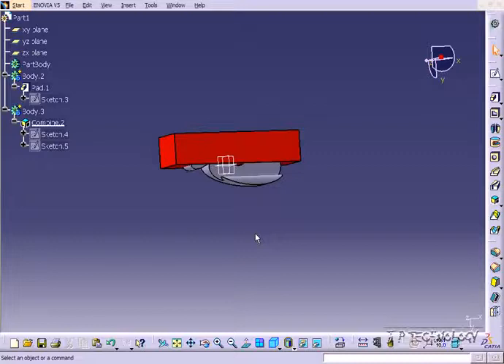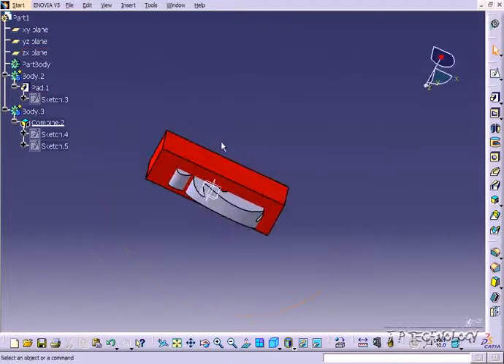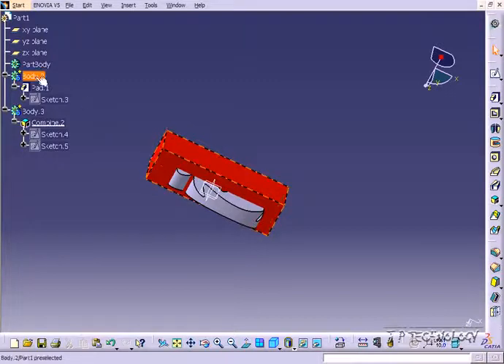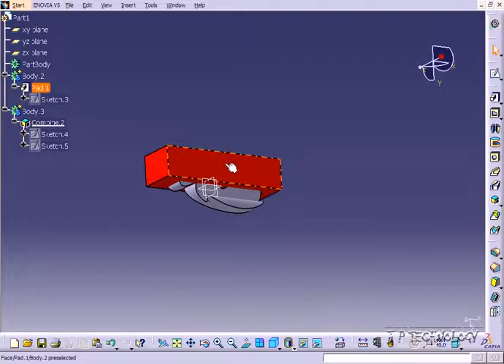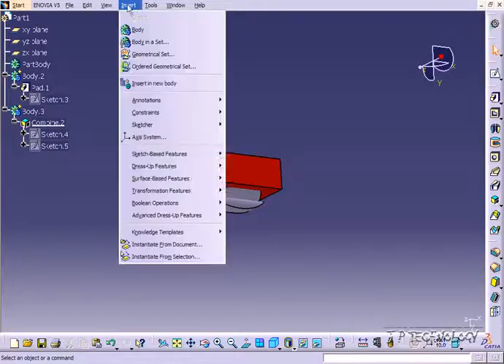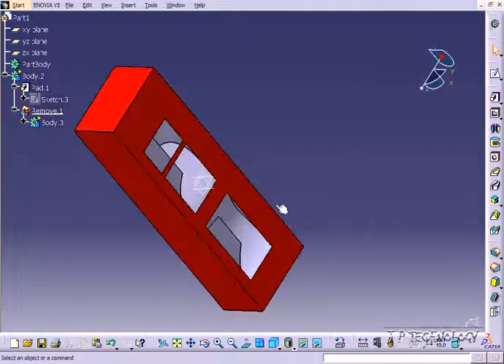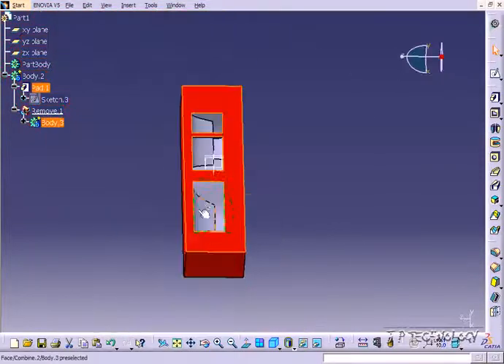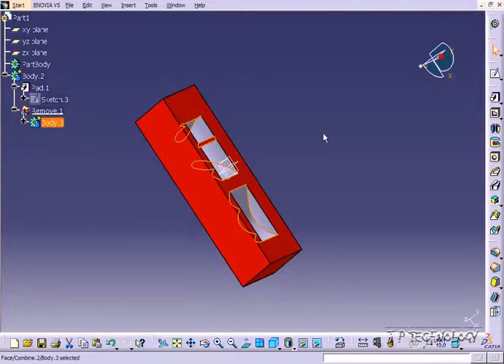Catia V5 Tutorial 102 Boolean Remove Application